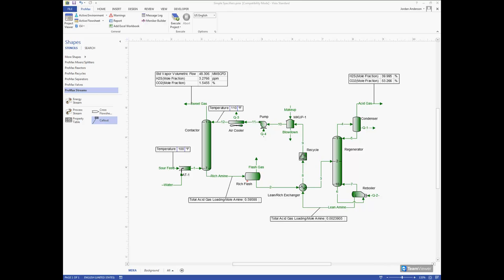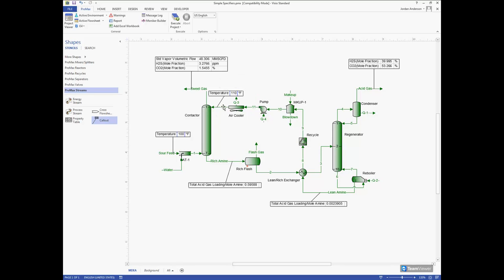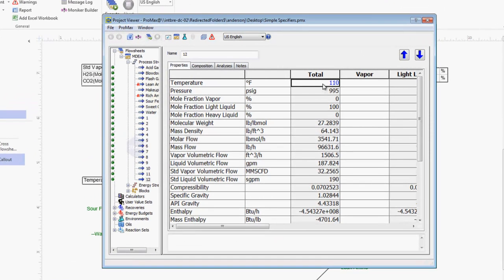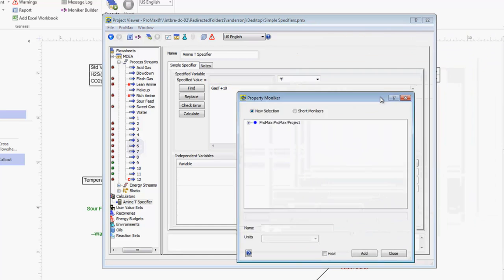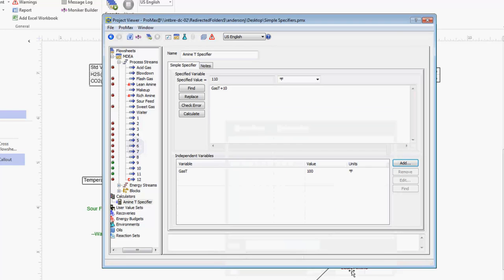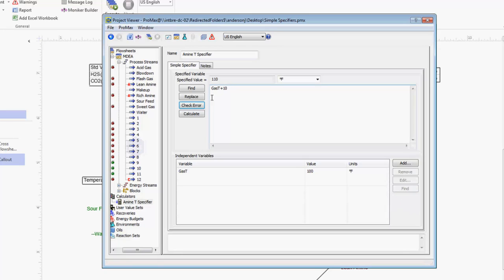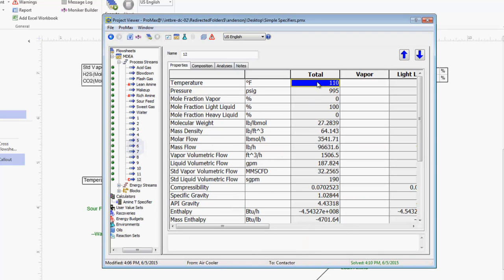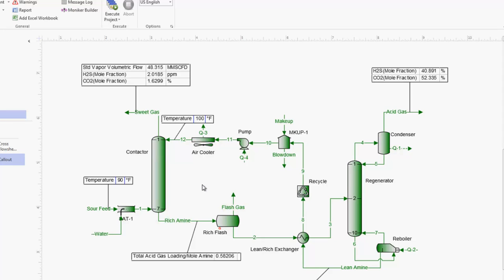ProMax Simple Specifier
This video illustrates how to create Simple Specifiers within ProMax.  Simple Specifiers are used to set a particular value as a function of another value in the simulation.